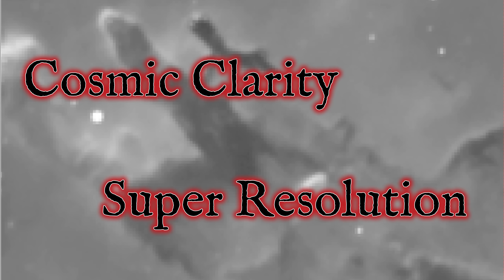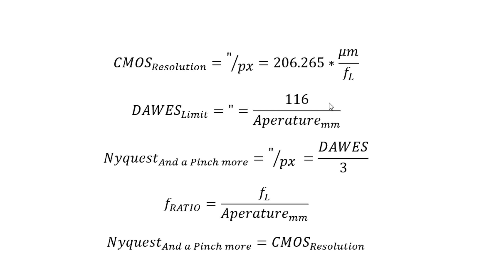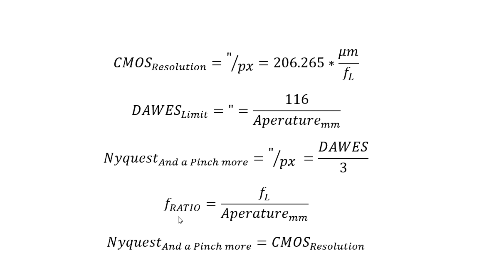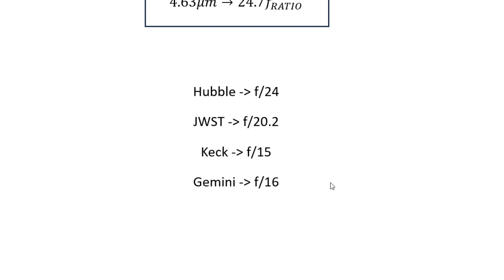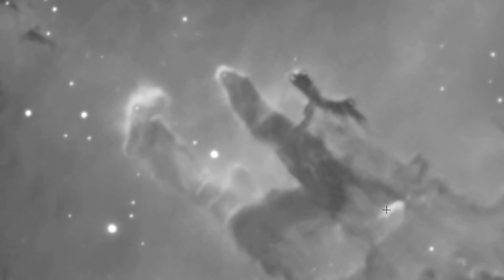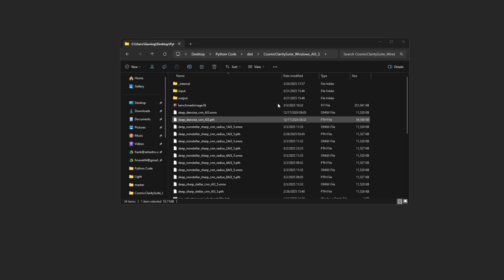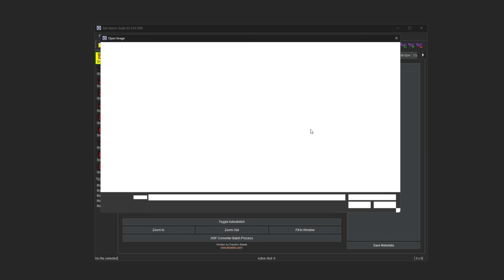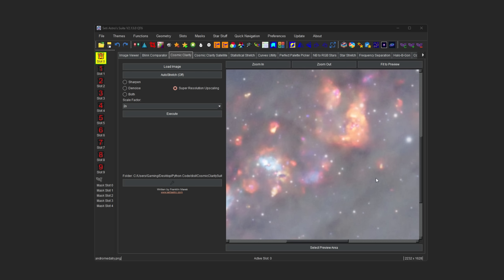Cosmic Clarity Super Resolution: Upscale your images, get the most resolution out of them possible!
Let's talk about the limits of our optical system, why drizzling and upscaling helps, and how to use my newest neural net based assisted upscaling interpolation!